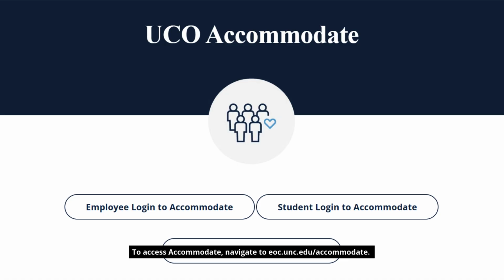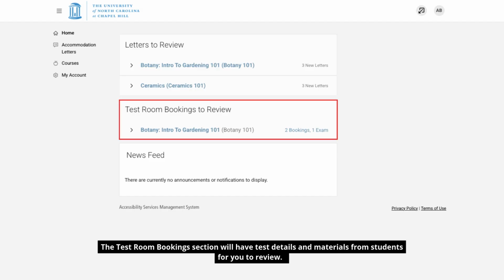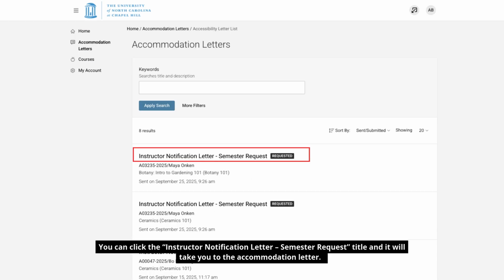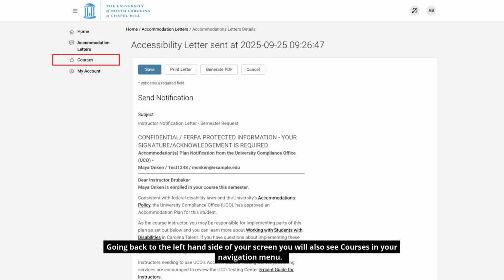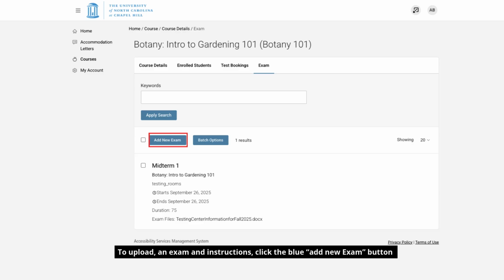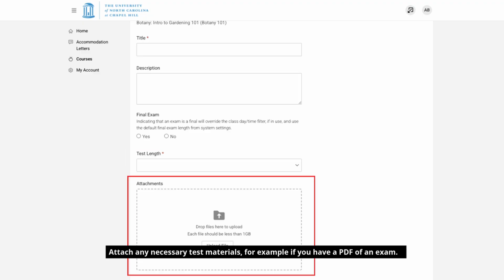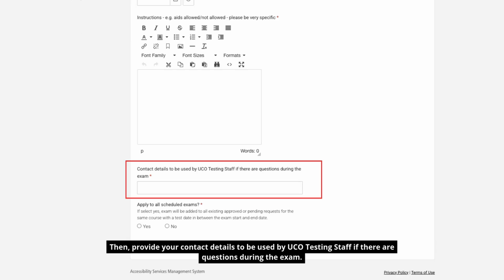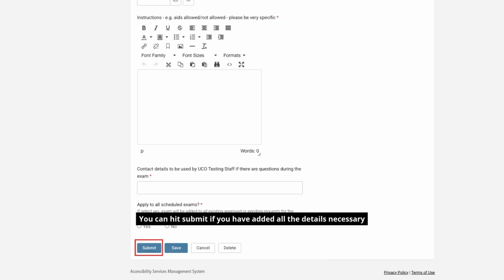How to Use Accommodate for Instructors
This video is for training purposes.
UNC Chapel Hill | University Compliance Office